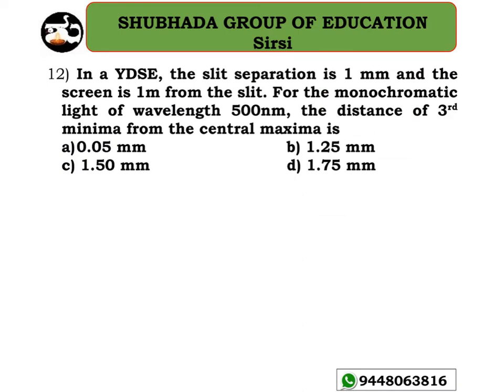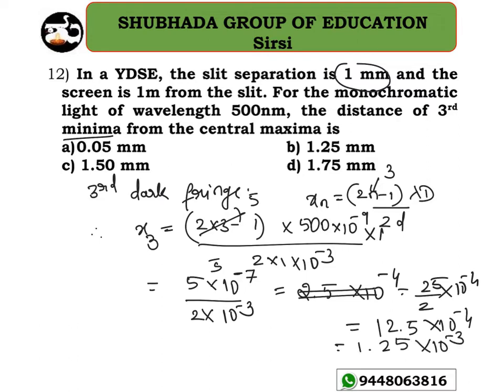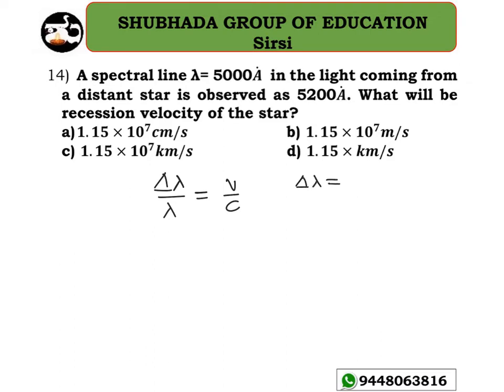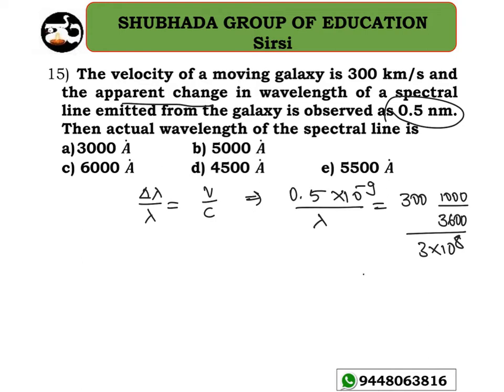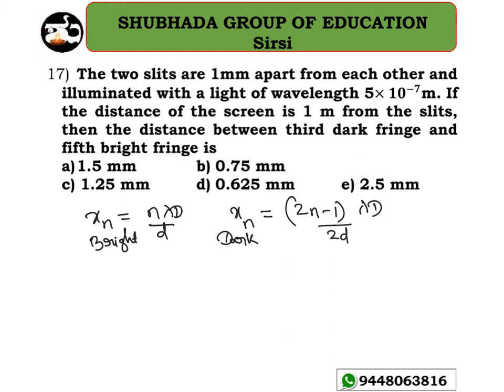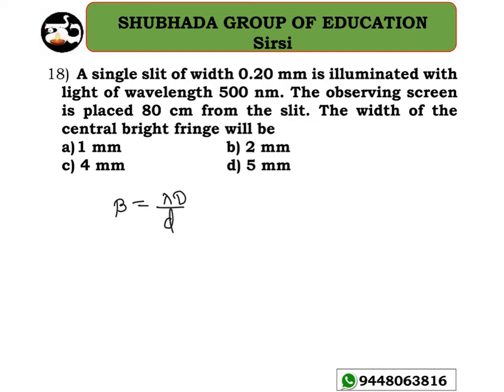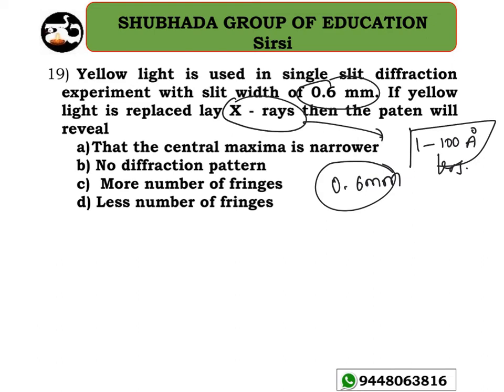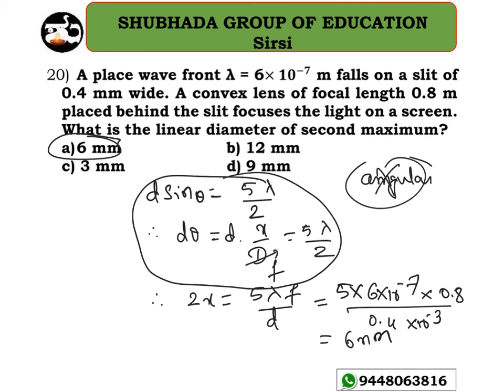Problems in physics for competitive exams Karnataka CET JEE NEET class12 GetCETgo PUC Wave optics